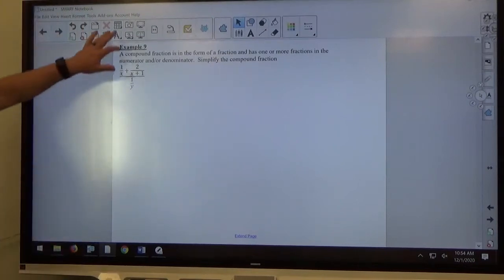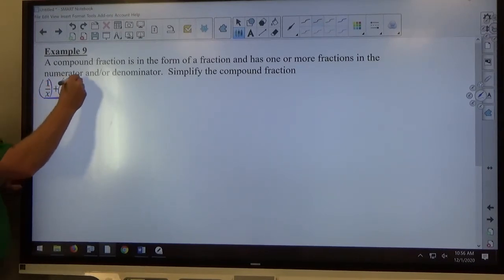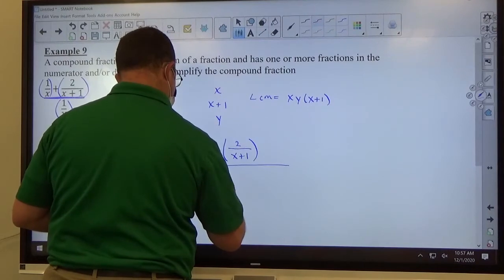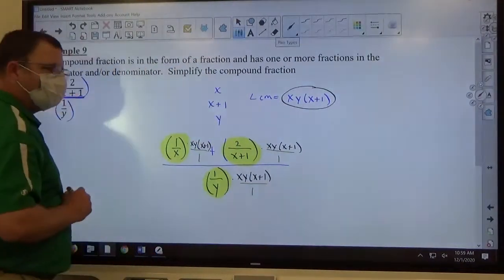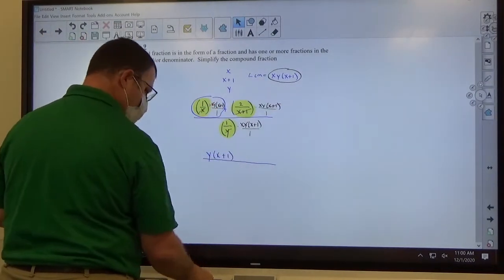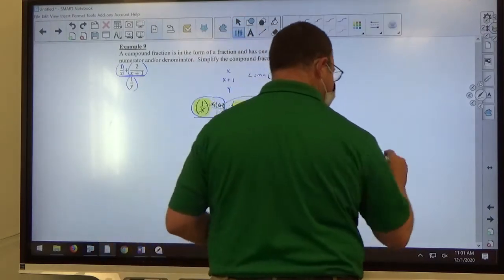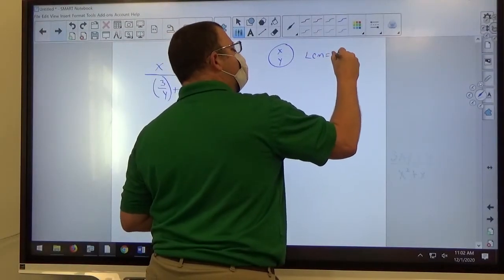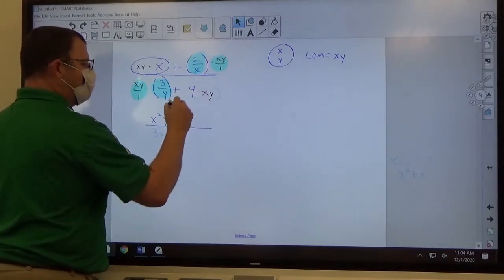Chapter 4-4 Example 9